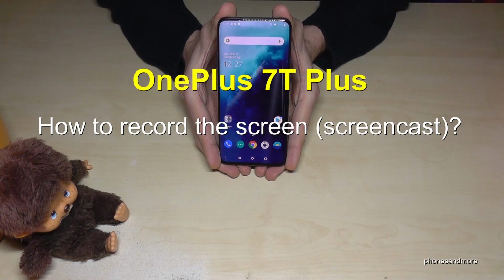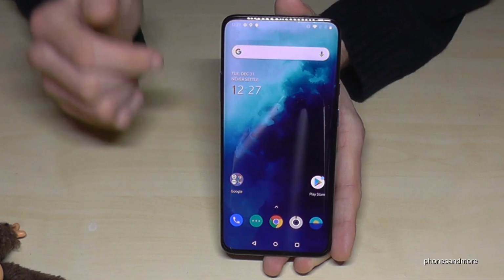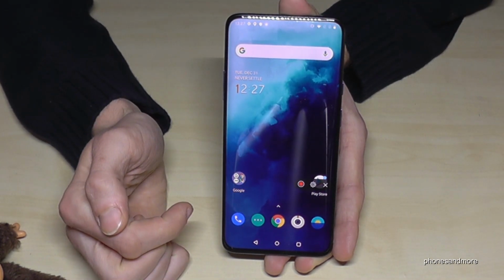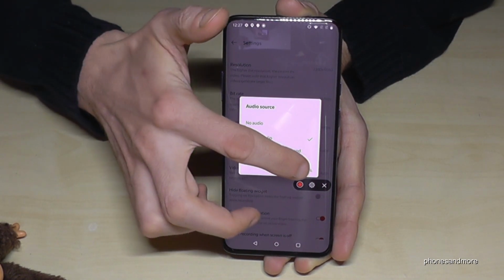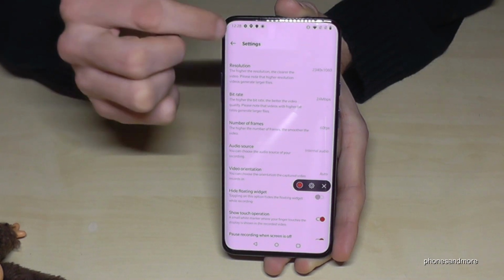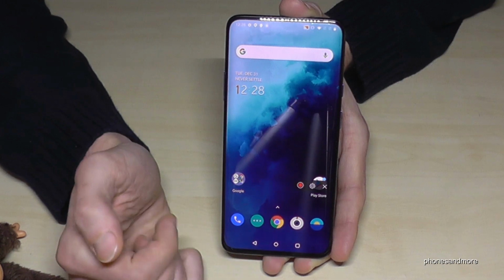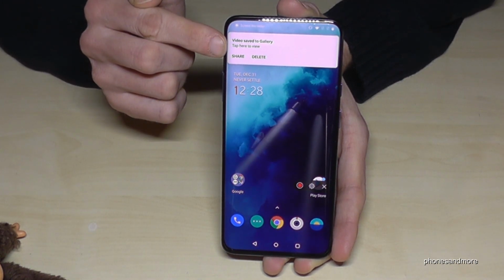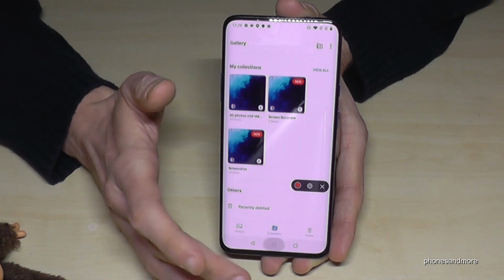OnePlus 7T Pro: How to record the screen? take a screencast | screen recording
With this video, I want to show you, how you can record the screen at the One Plus 7T Pro.  That build-in screen recorder allows you to record your actions on the screen.